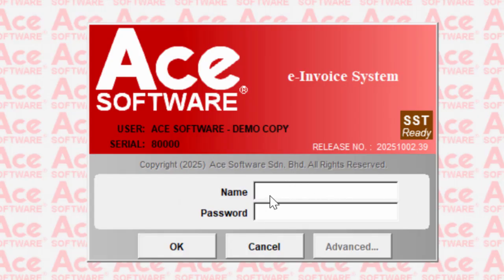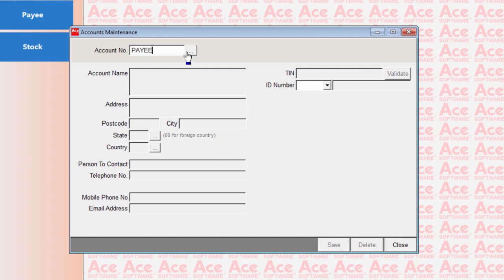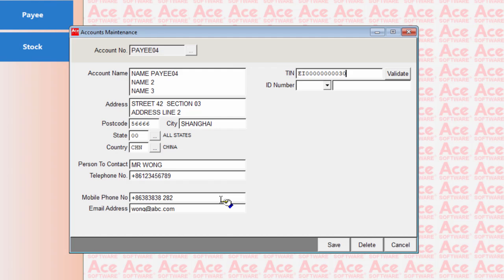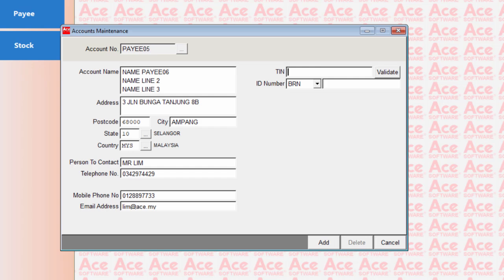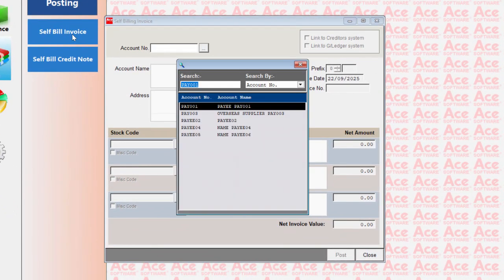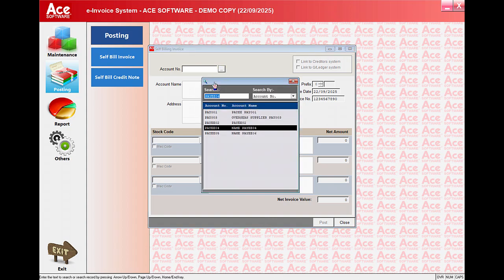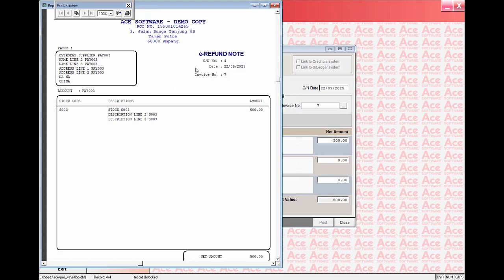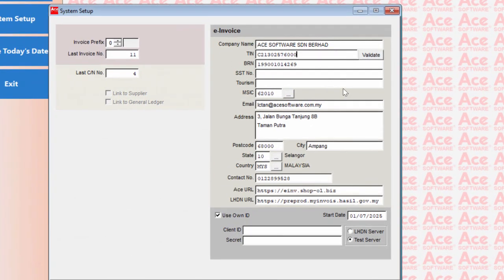SELF BILLING FOR E-INVOICING PURPOSE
This video explains how the ACE Self Billing e-invoice system works.